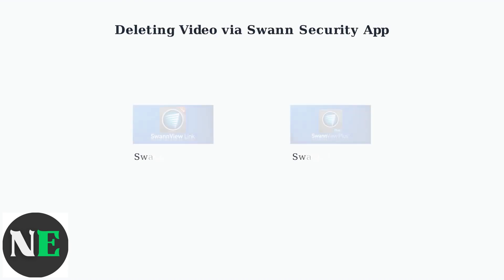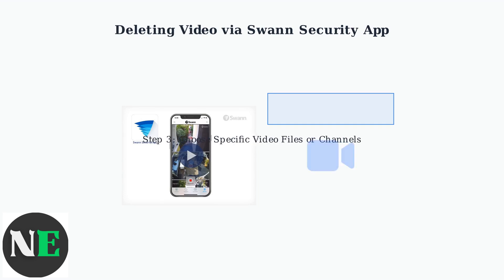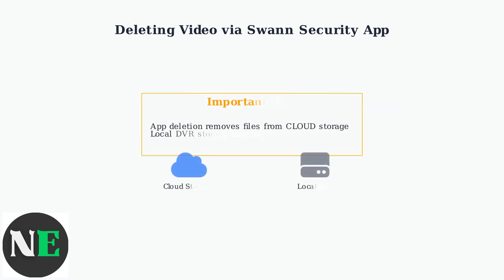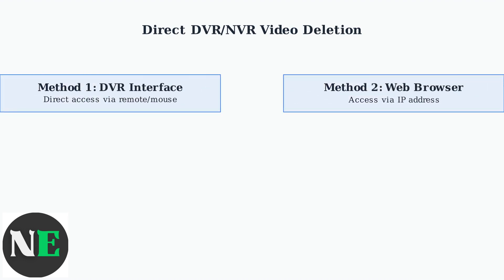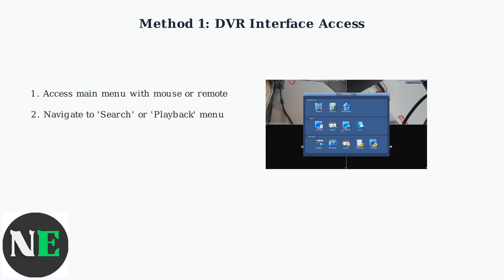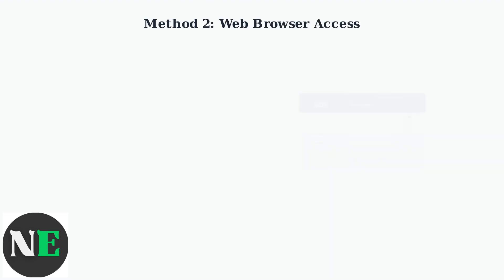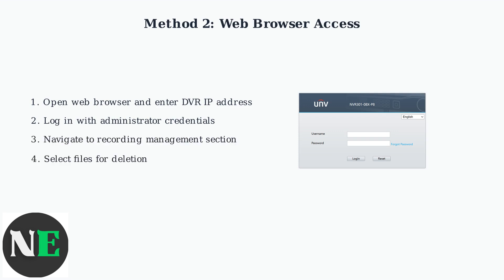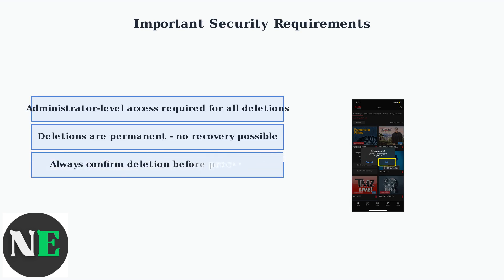How To Delete Video From Swann Security Camera – App & DVR Methods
Learn how to delete videos from your Swann security camera using both app and DVR methods. Follow our step-by-step guide for easy management of your footage.